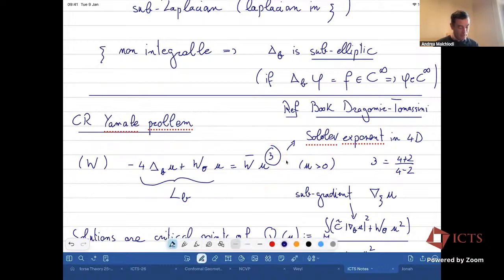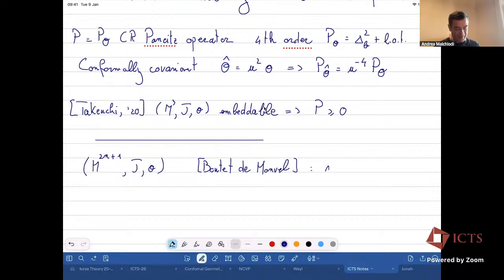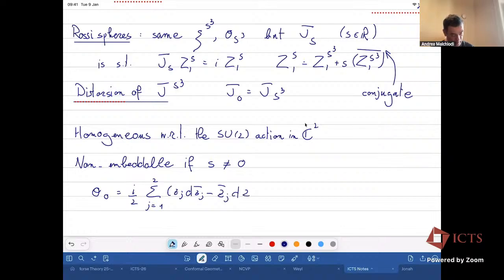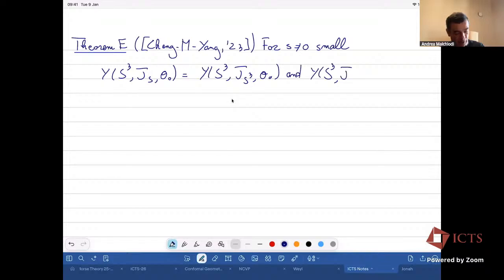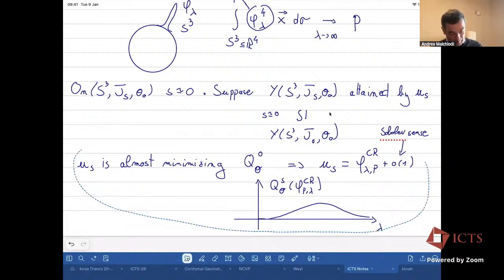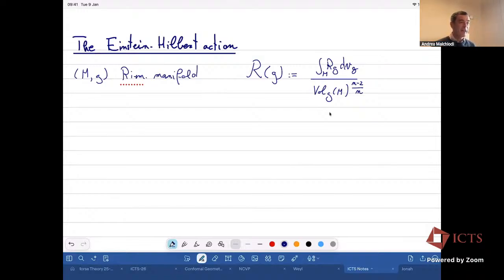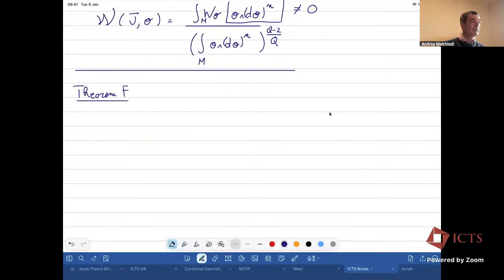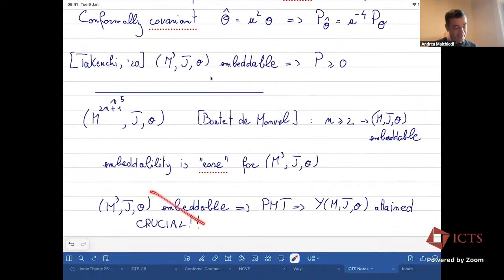The Yamabe Problem (Lecture 5) by Andrea Malchiodi